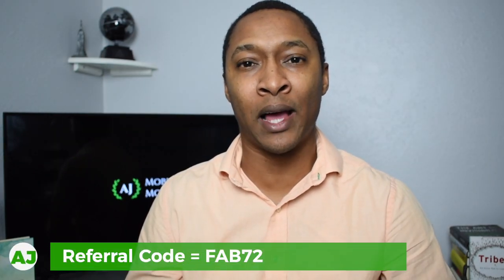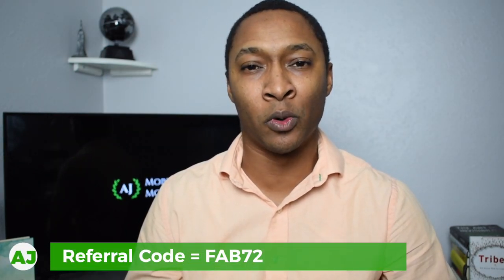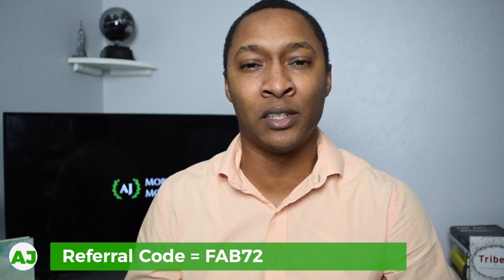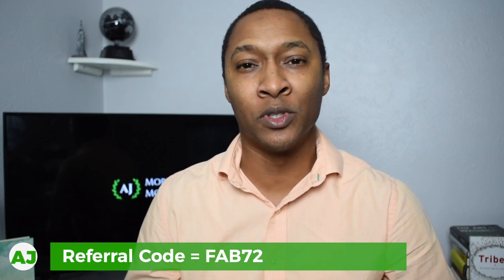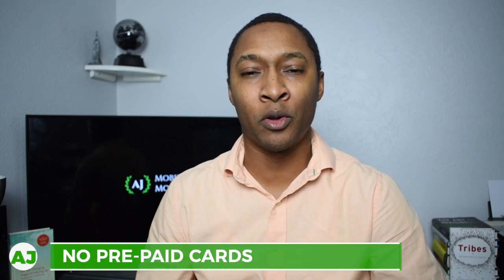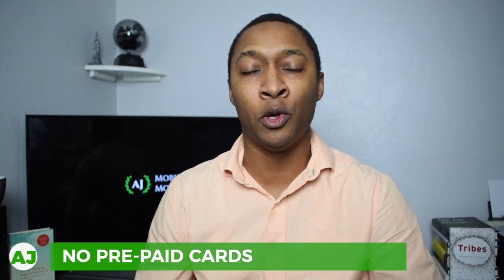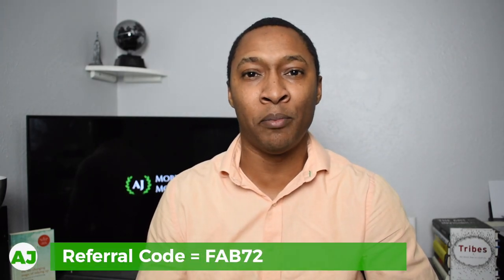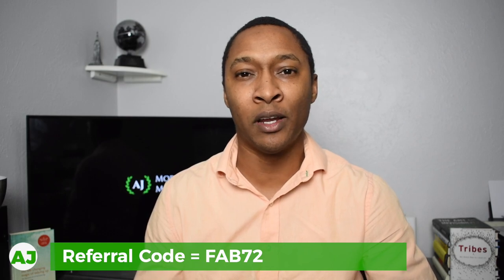Upside Gas Cash Back App Review | Best Cash Back Apps for Gas Receipts | Passive Income Ideas 2022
This is an Upside App Review. Upside, formerly known as GetUpside, is one of the best cash back apps for gas receipts. How does Upside work? When you use Upside, receive cash back for every gallon of gas your purchase. The initial sign up bonus is 15¢ per gallon, which is added on top of the normal cash back for that gas station. I've seen cash back range from just 1¢ to as high as 20¢ per gallon. Cash back will vary based on your area, as well as day to day or hour to hour.

If you're an Uber or Lyft driver, or if you have a long commute for work, this is definitely an app you should take advantage of! For every friend that you invite, you will receive additional 15¢ bonuses, and you will also receive 1¢ per gallon for every gallon of gas your friend buys in the future via the Upside app.

Watch this Upside App Review now, and get your bonus today!

Non-Financial Referrals:
     Mobile Phone Service: